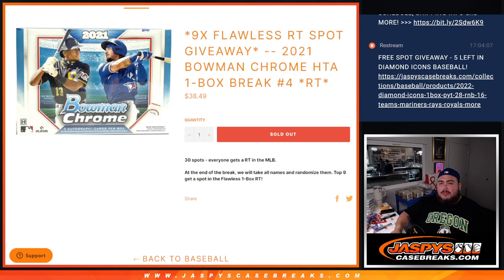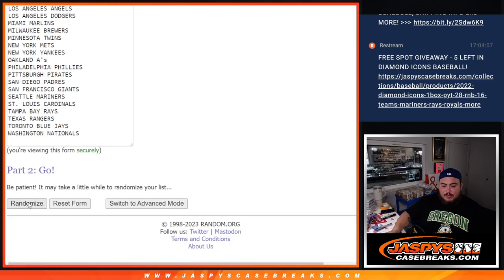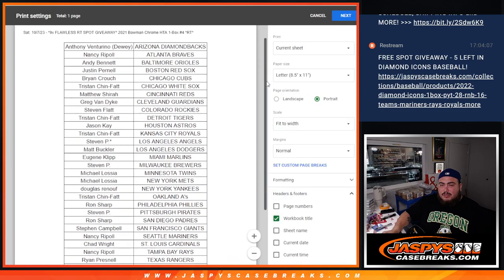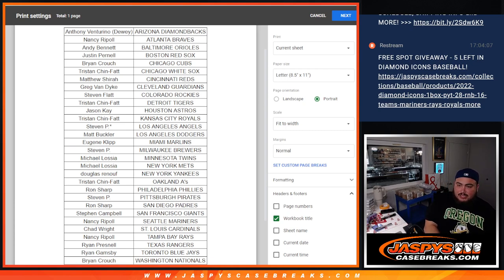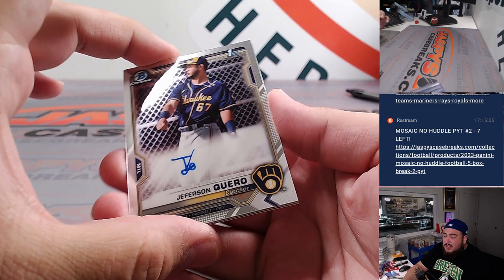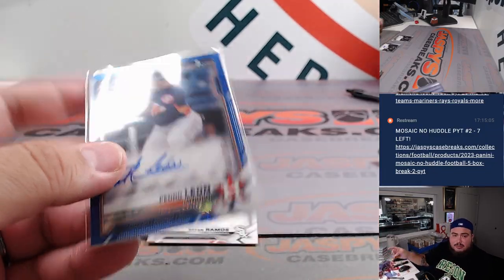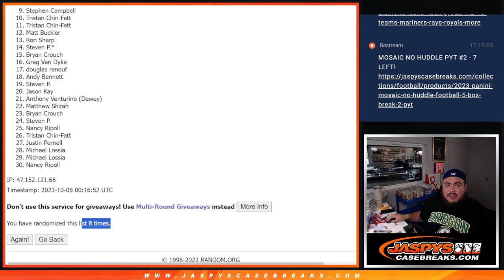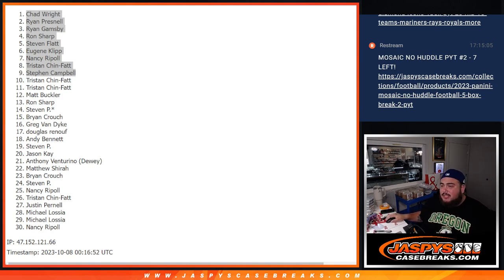Sat. 10/7/23 - *9x FLAWLESS RT SPOT GIVEAWAY* 2021 Bowman Chrome HTA 1-Box #4 *RT*